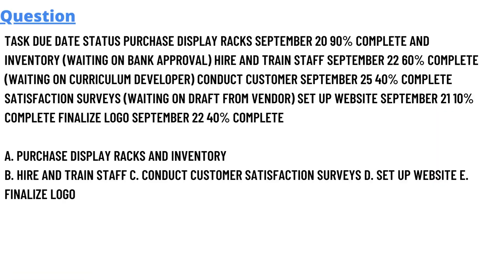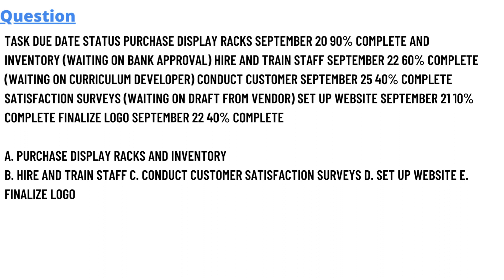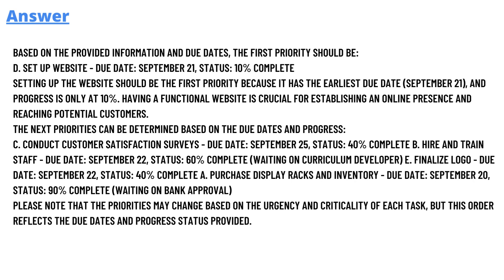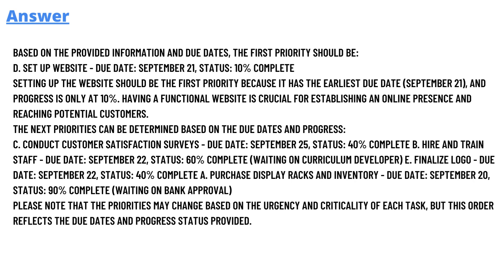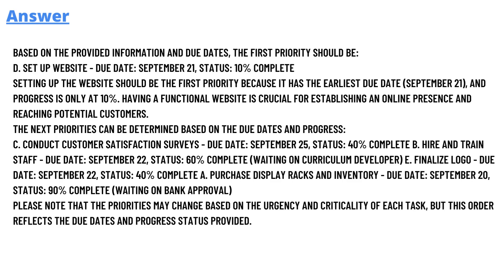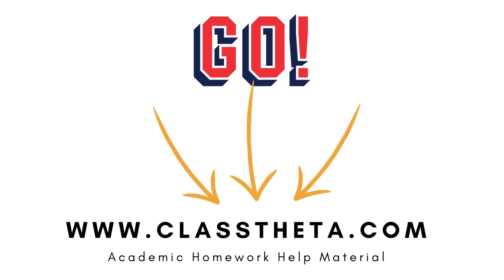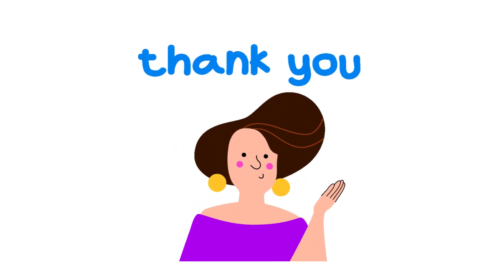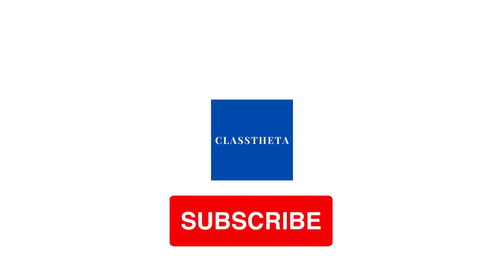Task Due Date Status Purchase display racks September 20 90% complete and inventory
Task Due Date Status Purchase display racks September 20 90% complete and inventory (waiting on bank approval) Hire and train staff September 22 60% complete (waiting on curriculum developer)  Conduct customer September 25 40% complete satisfaction surveys (waiting on draft from vendor) Set up website September 21 10% complete Finalize logo September 22 40% complete,
a. Purchase display racks and inventory,
b. Hire and train staff,
c. Conduct customer satisfaction surveys,
d. Set up website,
e. Finalize logo,